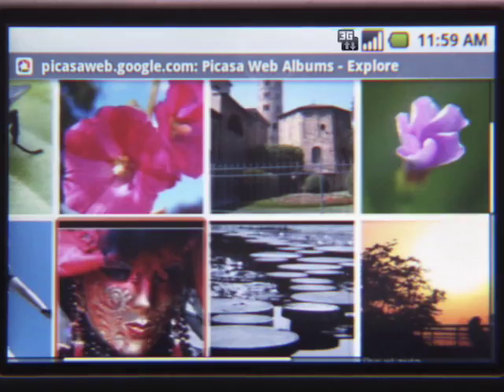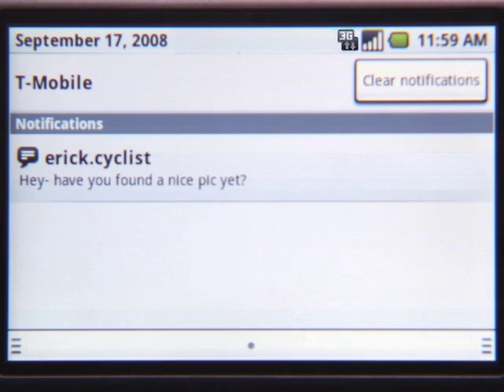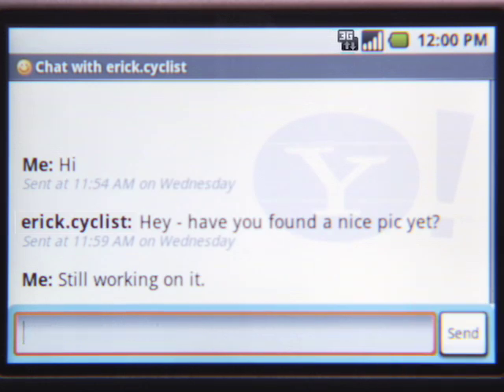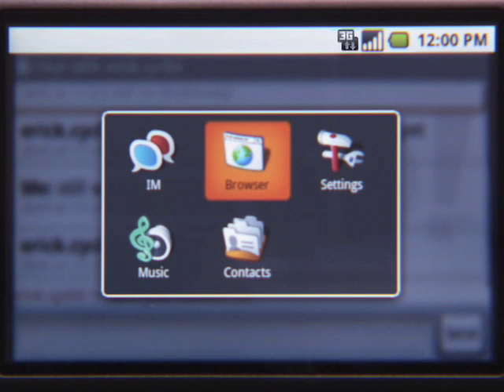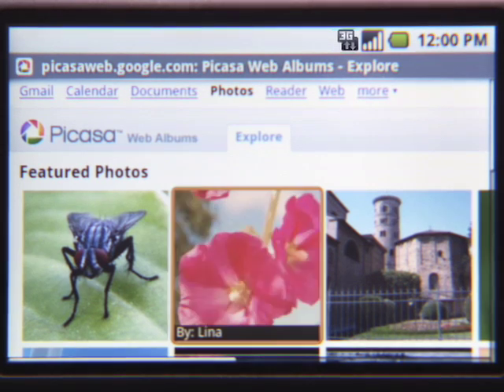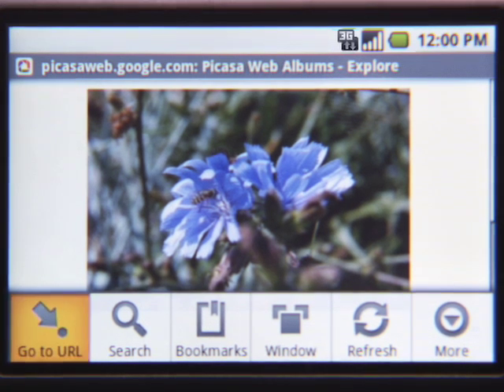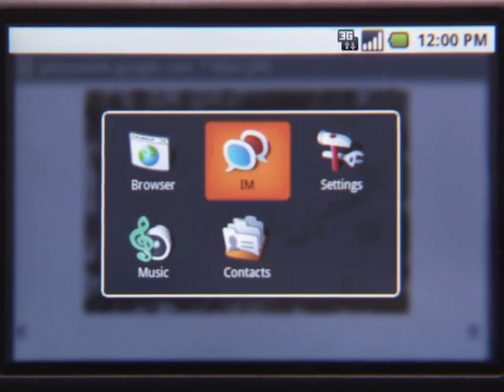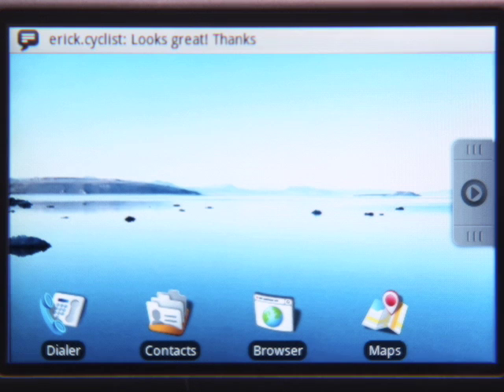Run Multiple Apps, All At Once on Android-Powered Phones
Android-powered phones can run multiple applications simultaneously. Switch seamlessly between applications. Notifications in the status bar alert you when apps running in the background require your attention